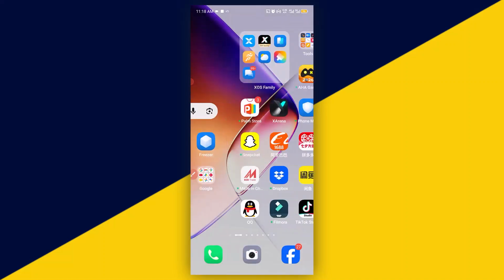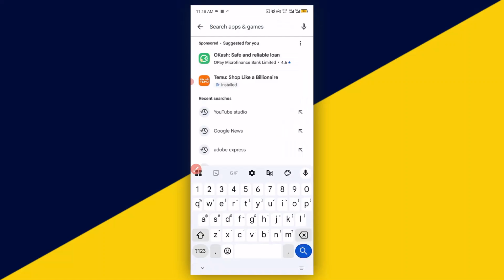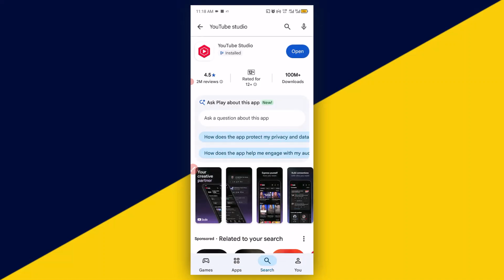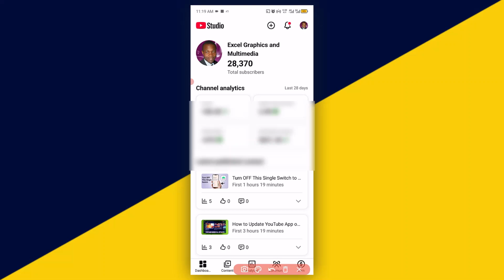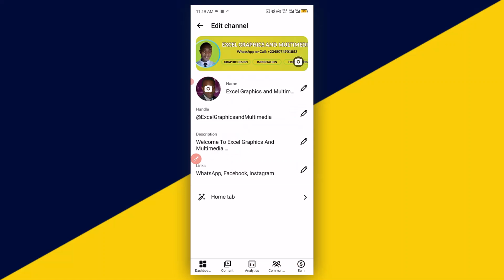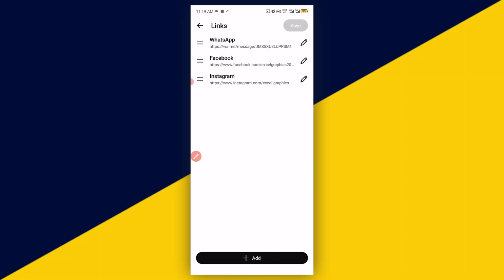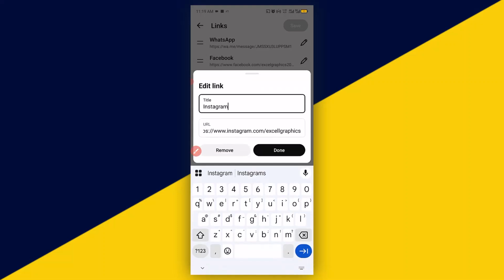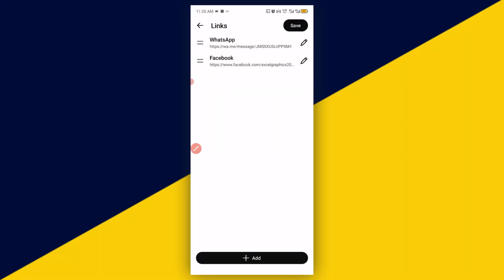How to Remove External Links on YouTube Channel